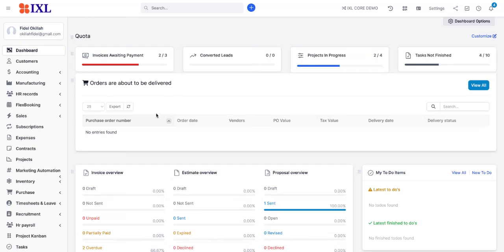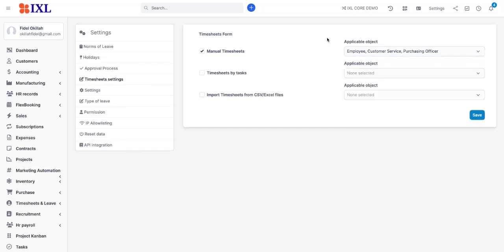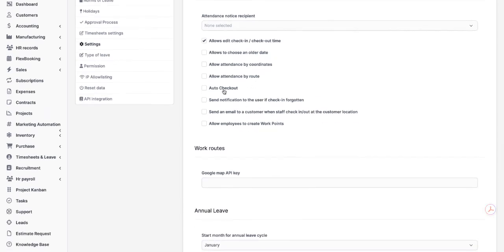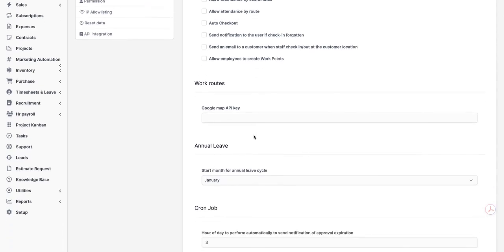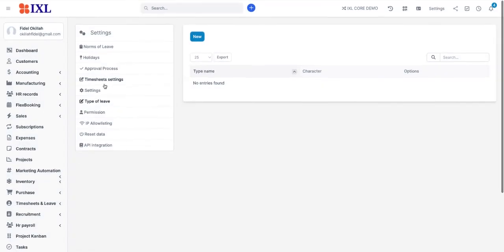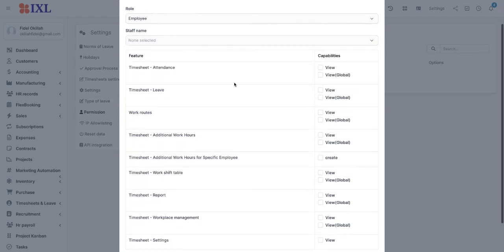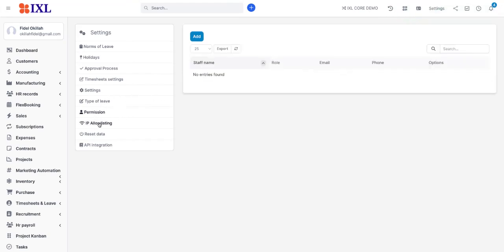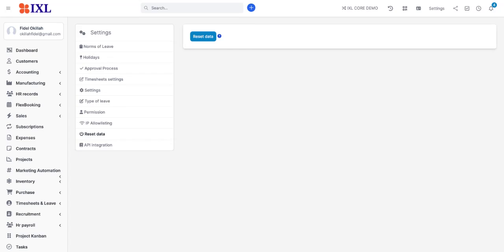2 Timesheet and Leave Settings Overview